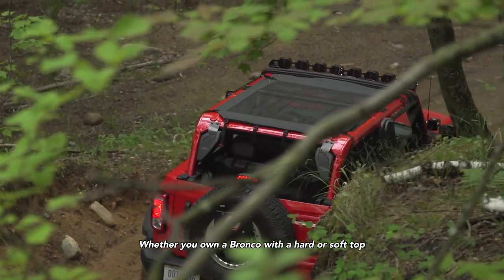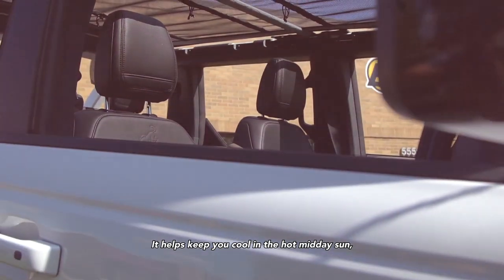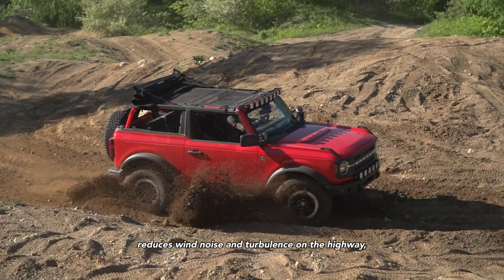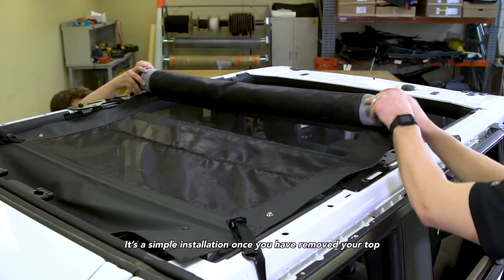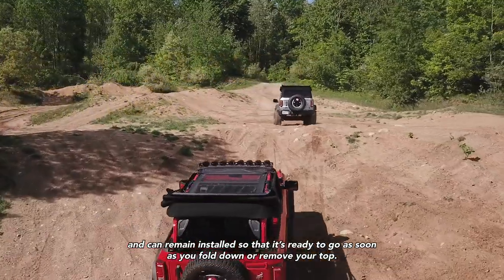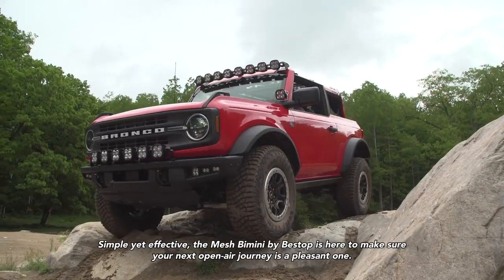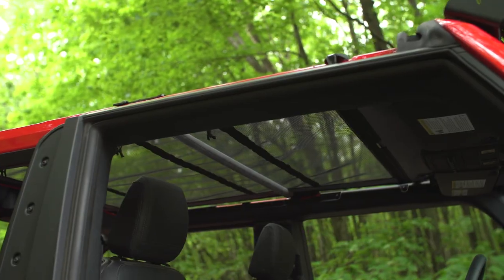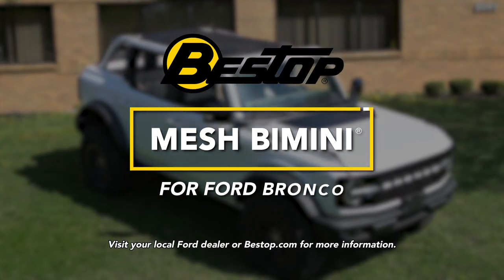Mesh Bimini Sunshade for Bronco by Bestop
Now available for 2021 Bronco 2 and 4 door models! The Mesh Bimini Sunshade by Bestop allows you to open up your Bronco without the effects of harsh overhead sunlight. See the link below for more information.